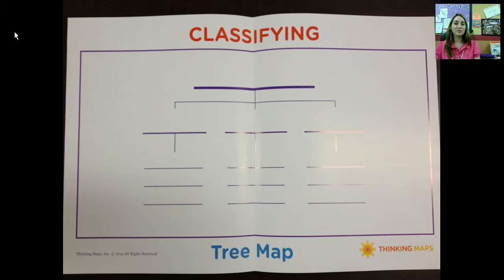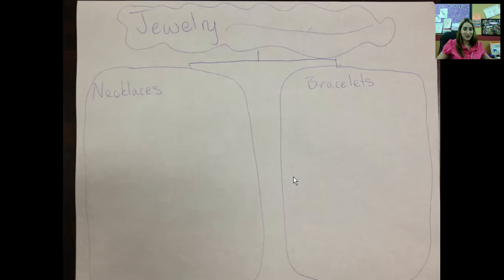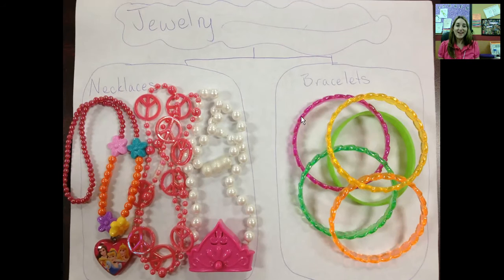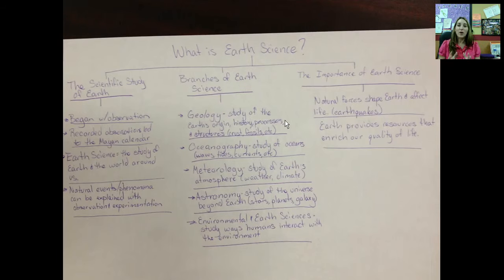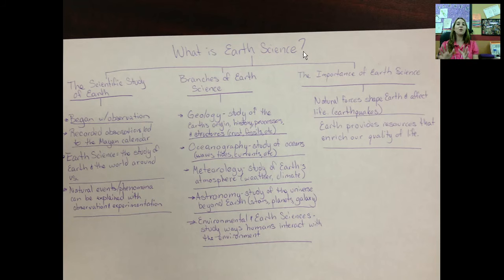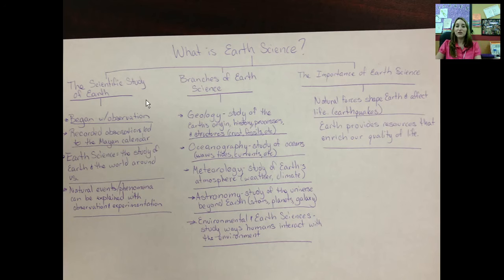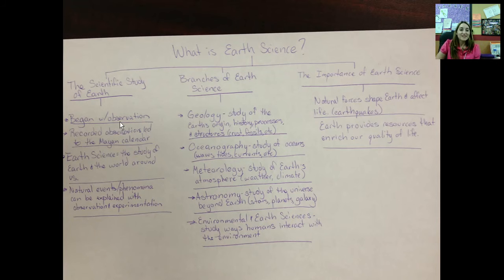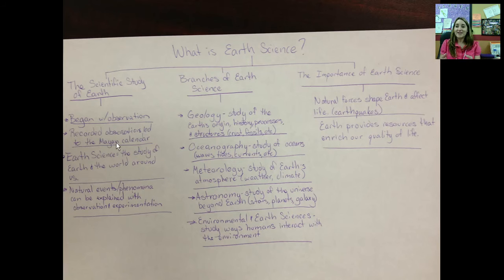Tree Map Quick Intro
Short, silly introduction to the Tree Map and its uses.